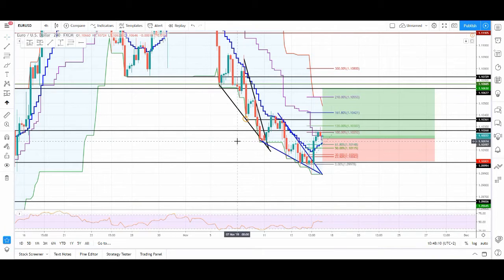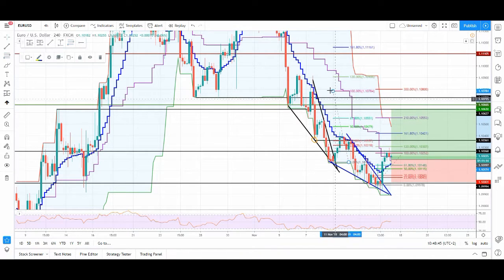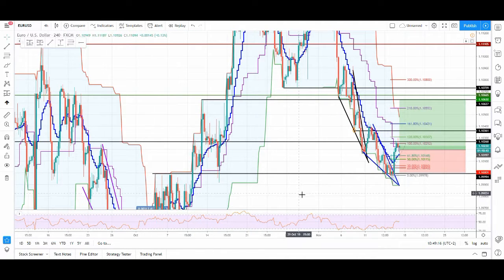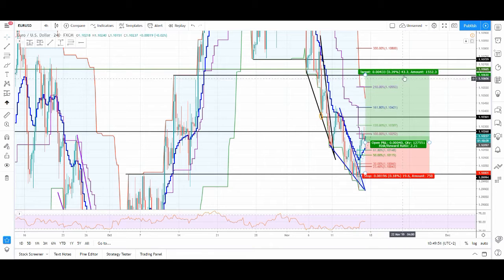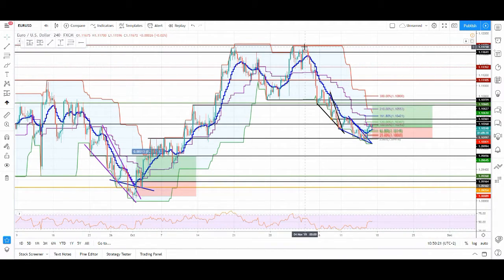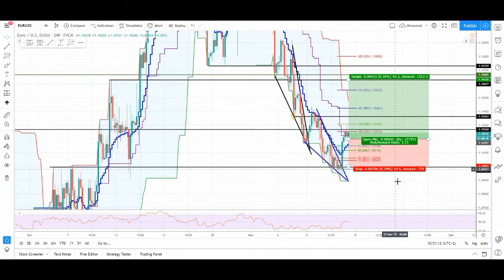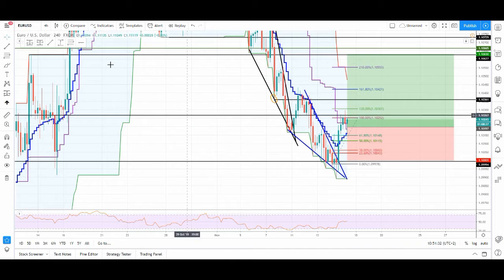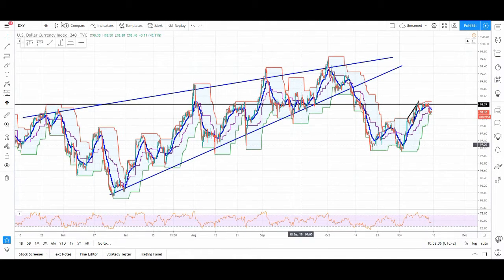Opportunities in Forex trading (and... how to find them)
Opportunities in Forex trading are like sunsets... if you wait long enough you will miss them.

In this video we go over the analogy between forex trading and sunsets and then go over our forex trading strategy which in reality is a simple forex strategy to learn.